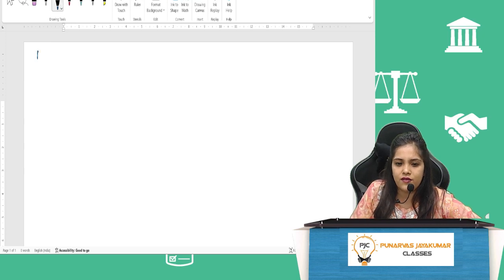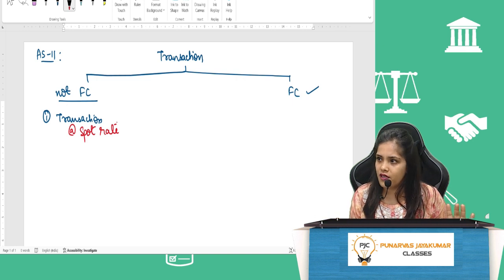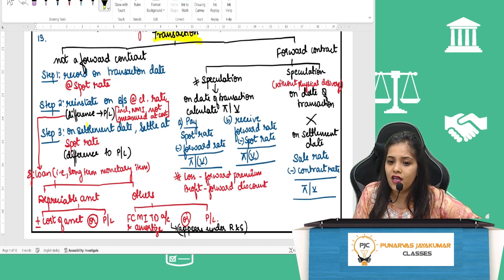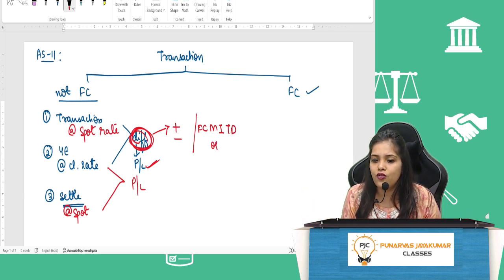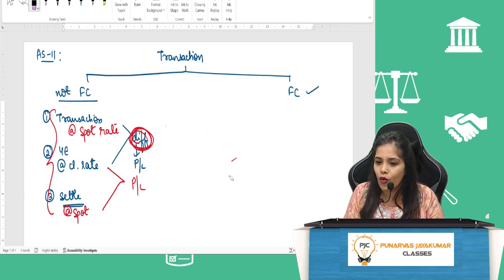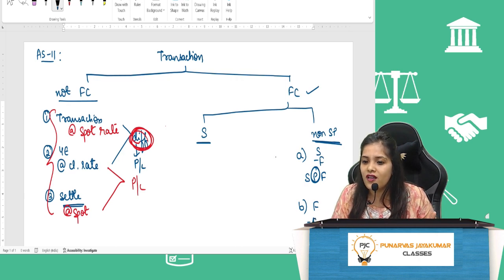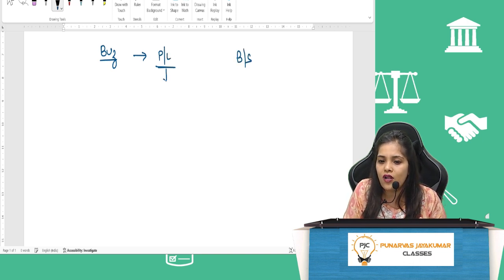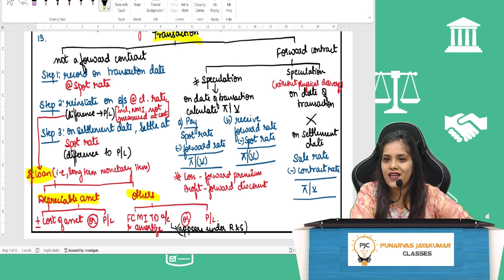AS 11 | Quick Revision |CA Inter Advanced Accounting | CA Nehal Jain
In this video, We will get a quick understanding of AS 11 for CA inter students.

About the author - CA Nehal Jain

I am a chartered Accountant, teaching for over 9years. Teaching has been my dream since 2nd grade.
Started with an objective of creating a complete package and guide for my students, trying everyday to reach it.
I am a housemaker, A mother and full time teacher. Love doing what I do.

Whole heartedly believe in 'seedi baat no bakwaas'.

Bangalore – 560003